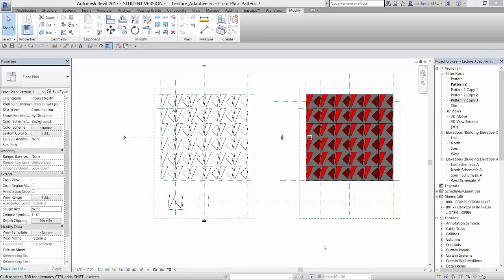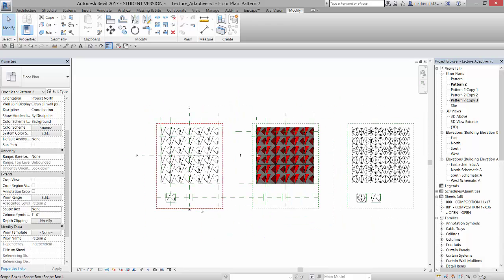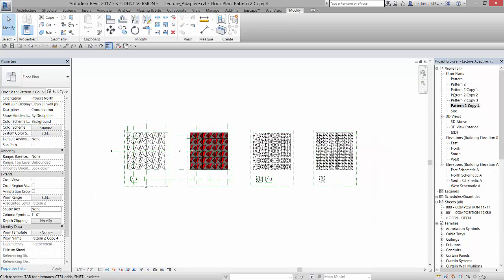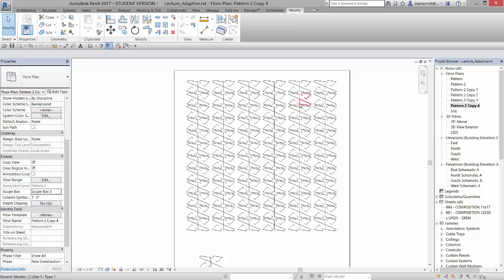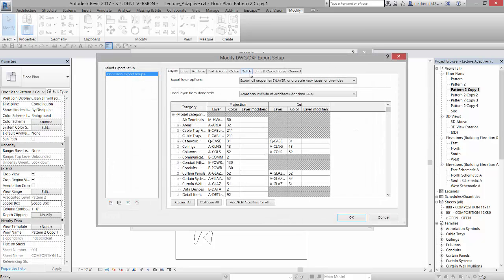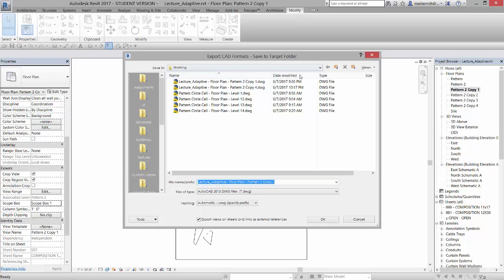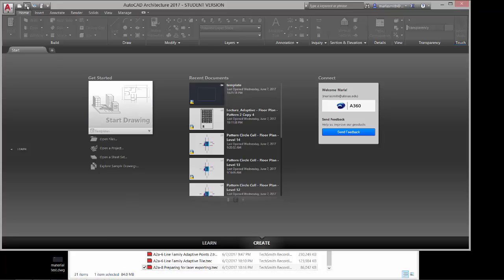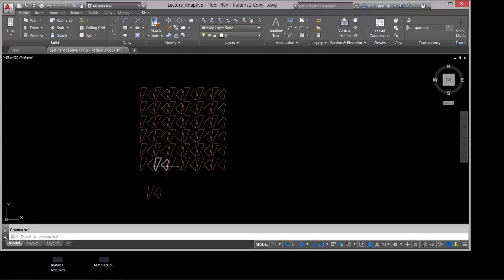A2a 9 Revit Exporting dwg